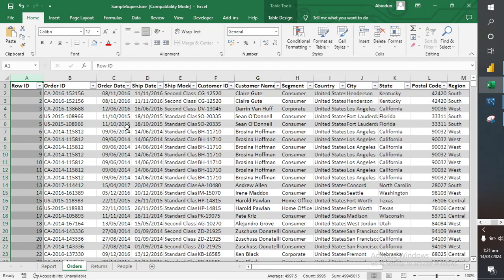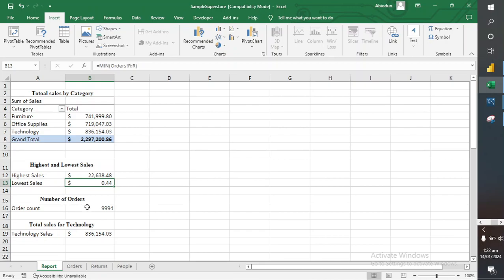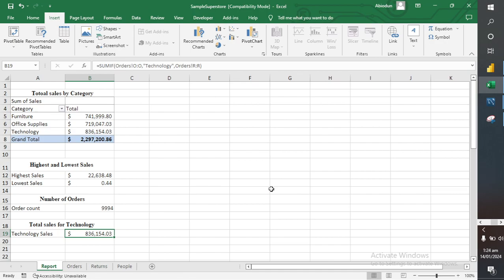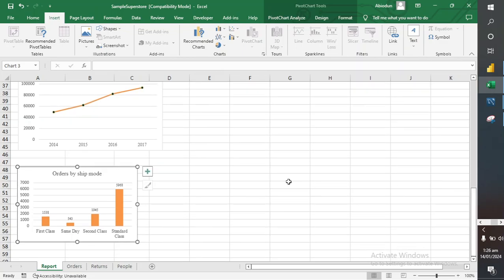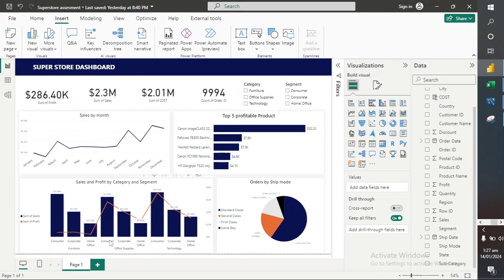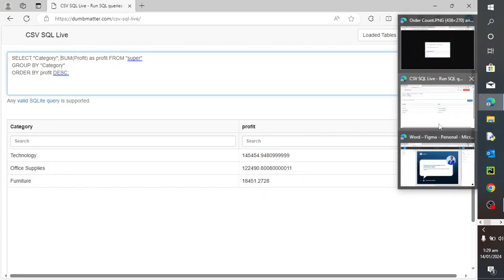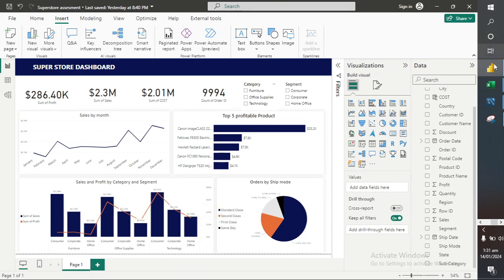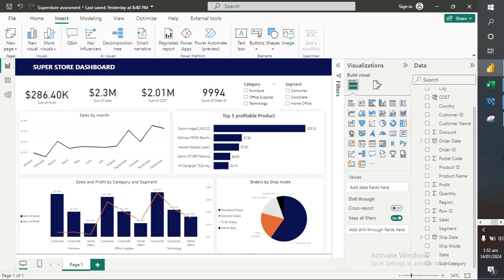SUPER Store exploration